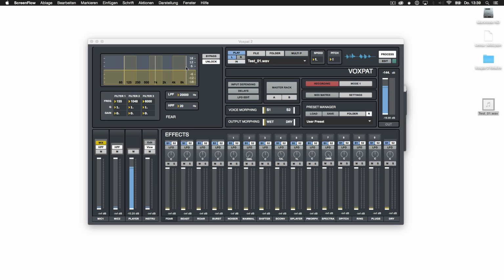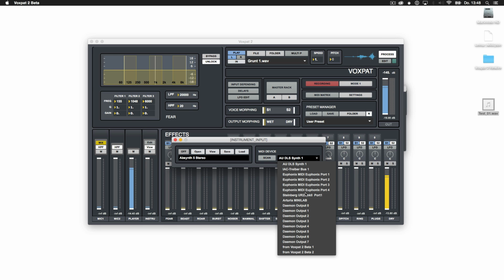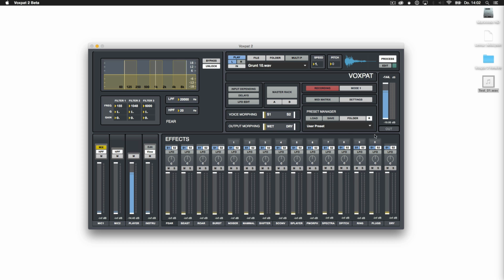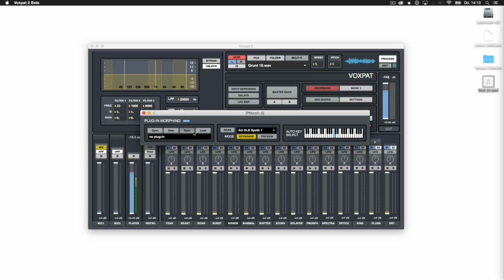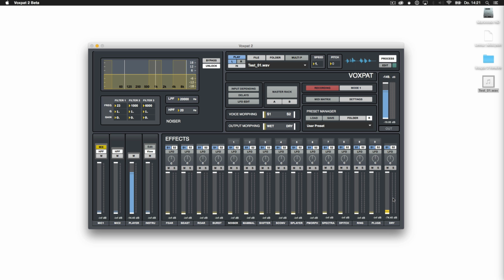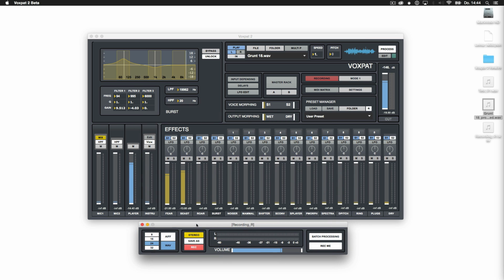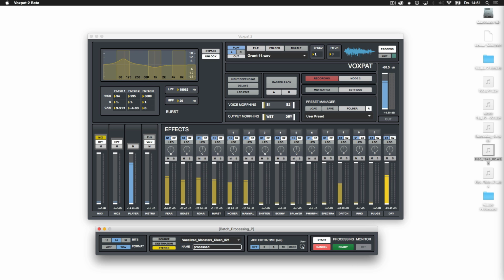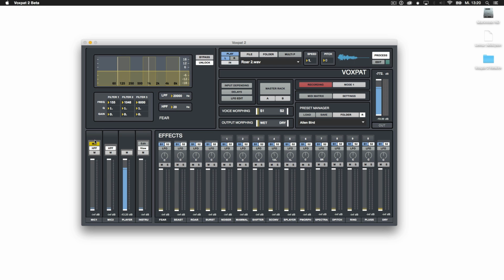Voxpat 2 Tutorial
Voxpat Tutorial by Saro Sahihi